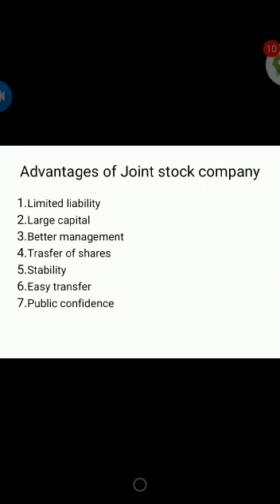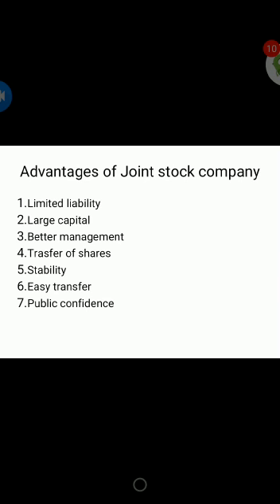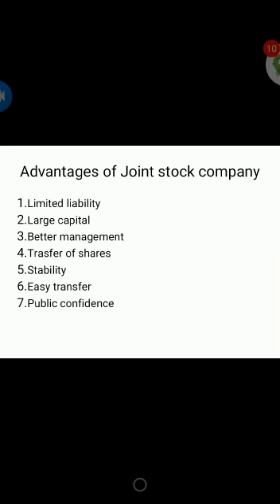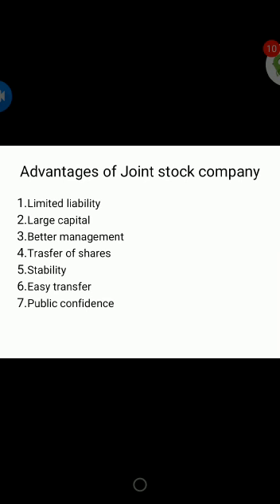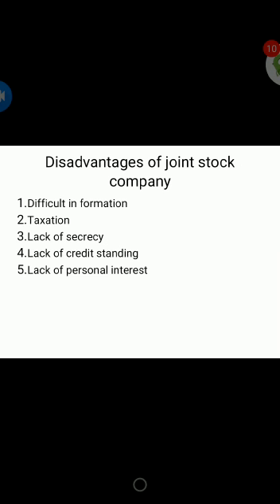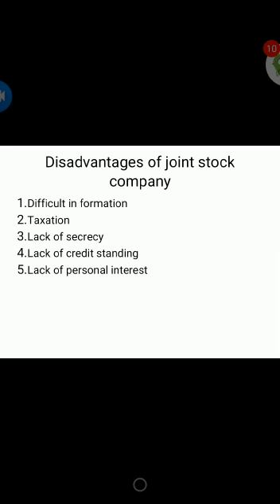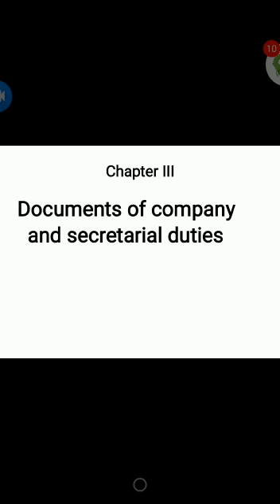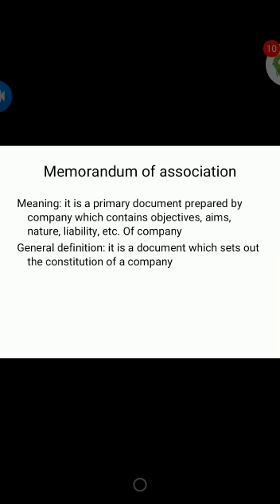Secretarial practice Bcom III sem Class -14 By lecturer Renita Dsouza